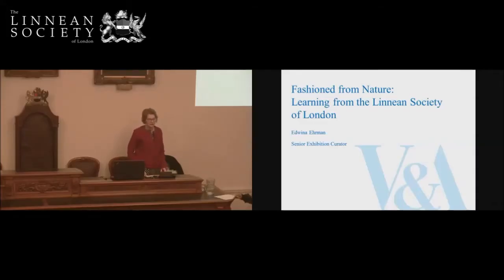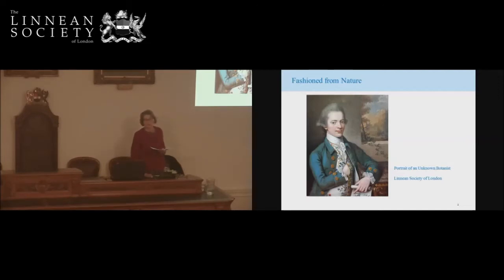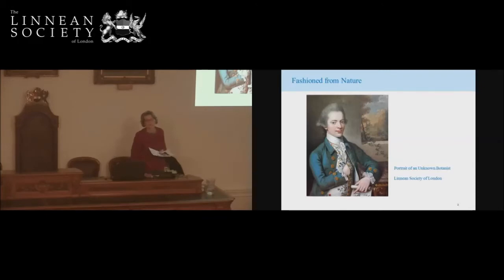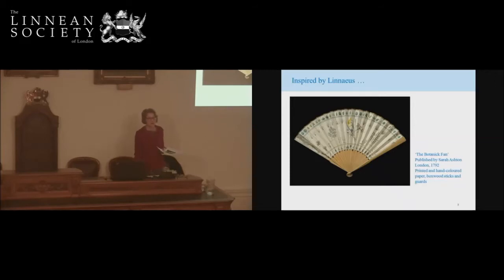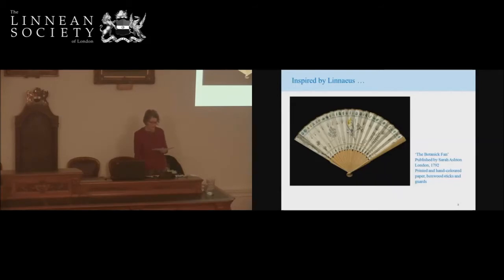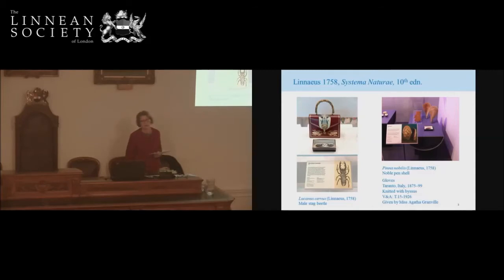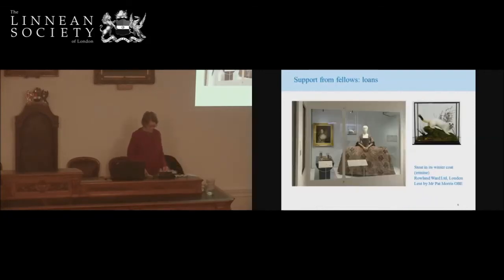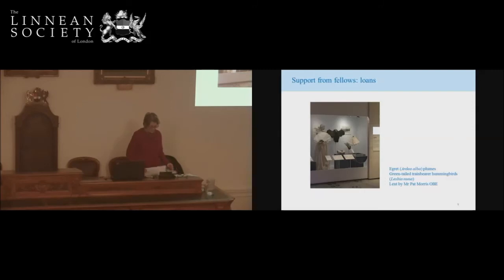Fashioned From Nature | Edwina Ehrman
Fashioned From Nature: Learning from the Linnean Society of London | Edwina Ehrman